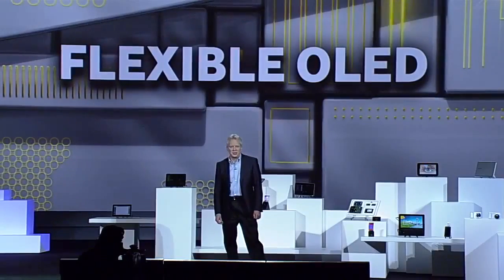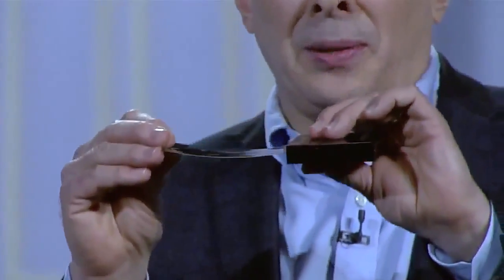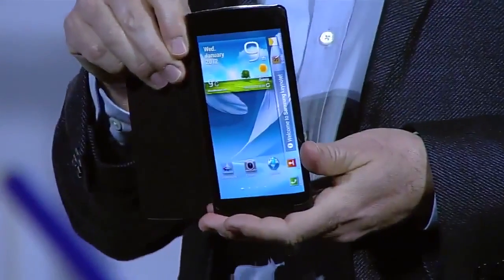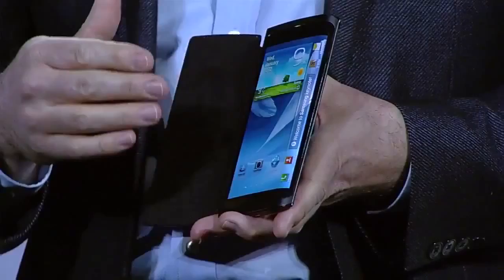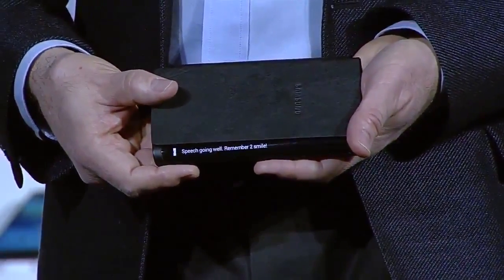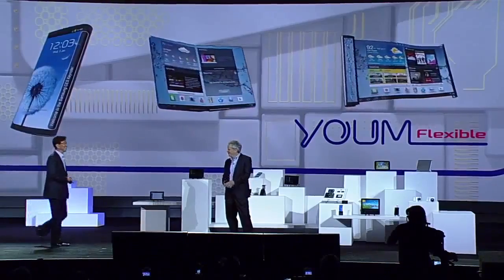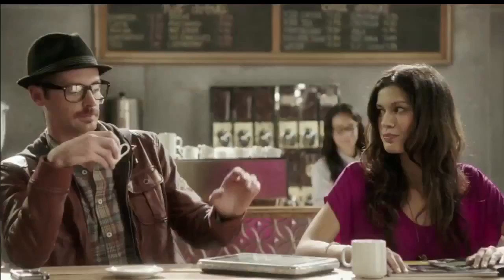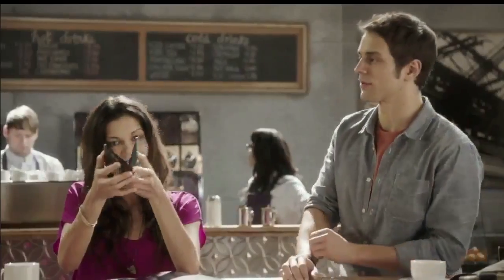Samsung Keynote @ CES 2013 - Youm flexible Displays OLED Display [HD]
Samsung Keynote @ CES 2013 - Youm Flexible Displays [HD]
It was shaping up to be an hour that only a tech geek could love, until former President Bill Clinton strolled on stage at Samsung's keynote address to the Internation Consumer Electronics Show in Las Vegas.
Without a major smartphone announcement, Samsung was relying on Clinton's star power and a shape-shifting mobile phone screen to generate Wednesday's buzz.

This year's CES represents a golden opportunity for Samsung to further distinguish itself from some of its largest competitors. Apple has been nowhere to be found this week, while Google and Microsoft were keeping a low-profile.

Tech giants tradionally used CES keynotes to make product announcements, but Samsung elected instead to polish its brand and highlight some innovations to its wide array of consumer electronics devices.

Apple has become the most recognizable brand on earth due to its 'cool factor,' so Samsung was hoping to bask in the glow of the hippest living president.

Clinton praised Samsung's flagship corporate social responsibility initiative, Samsung Hope for Children. He stressed that mobile technology can help solve problems in the third world.

He veered from the focus on tech to urge lawmakers to ban ban ammunition clips that carry more than ten bullets in the wake of the Newtown massacre. His remarks on gun control and global warming drew a standing ovation from the crowd.

Before Clinton spoke, Samsung showed off a new flexible OLED display technology called Youm. The screen will be perfect for tablets and smartphones and allow Samsung a host of design options for its Galaxy gadgets. It will enable tablets to fold up into smartphone-size devices for easy carrying.

Also on display was Exynos 5 Octa,a brand new processor that will power its future mobile devices. Its the first eight-core mobile processor.

'We believe the right component DNA drives the discovery of what's possible,' said Samsng President Dr. Steven Woo. 'Components are building blocks-the foundations on which devices are built. We at Samsung's component solutions are creating new, game-changing components across all aspects of devices.'